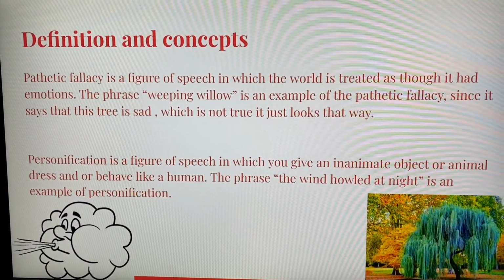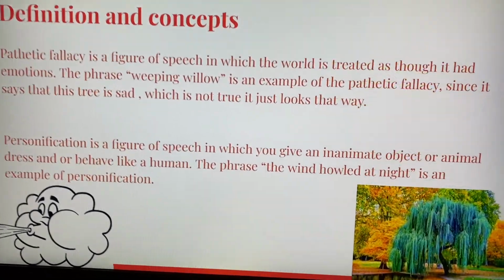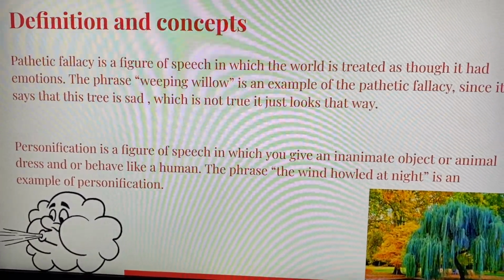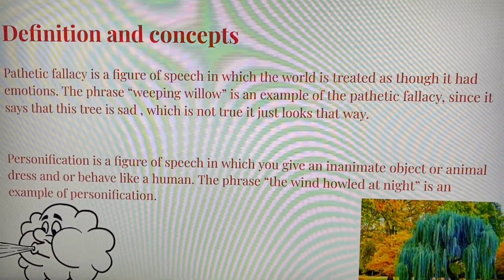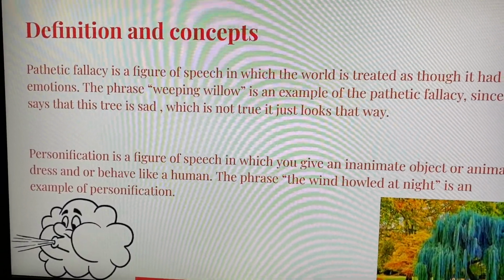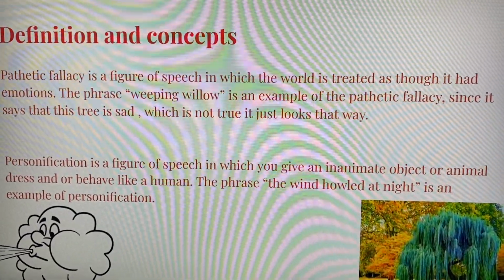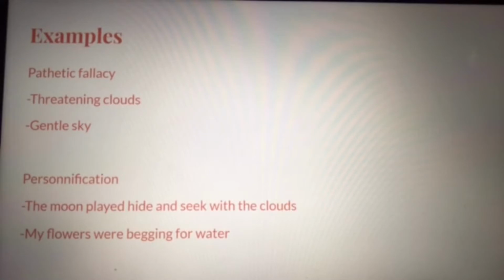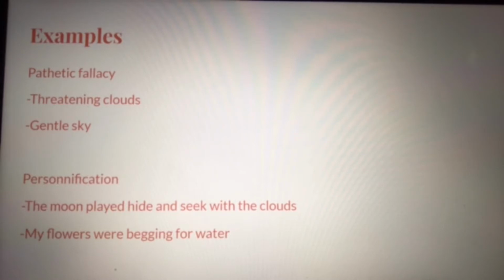Personification and Pathetic Fallacy - Patrice and Zach